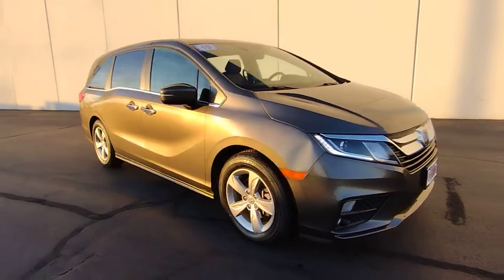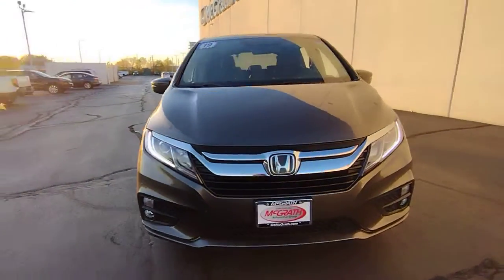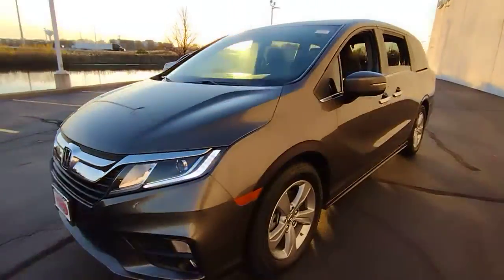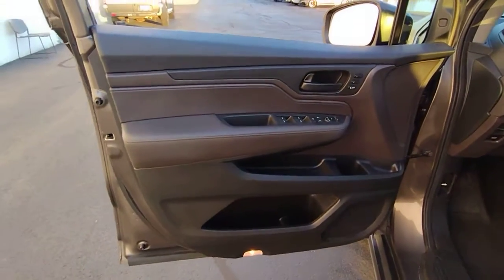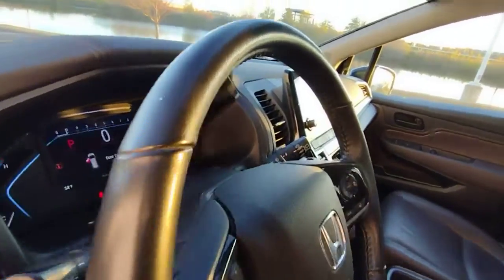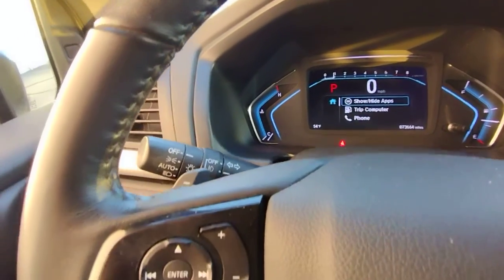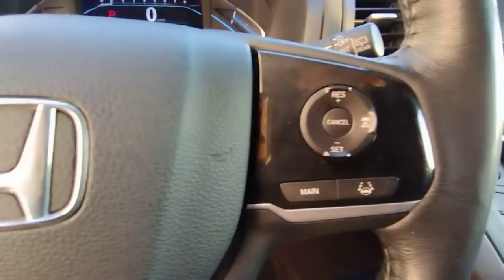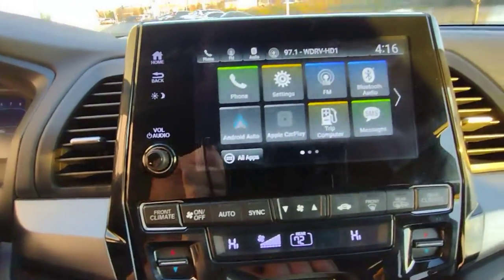2019 Honda Odyssey Elgin, Schaumburg, Barlett, Barrington, Hoffman Estate, IL DE3596A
Pacific Pewter Metallic Used 2019 Honda Odyssey EX-L available in Elgin, Illinois at McGrath Honda Elgin. Servicing the Schaumburg, Barlett, Barrington, Hoffman Estate, IL area.

2020 Randall Rd.

2019 Honda Odyssey EX-L Pacific Pewter Metallic 3.5L V6 SOHC i-VTEC 24VAsk to see AutoiPacket for complete Service Certification Details!!!Bluetooth/HandsFree, Great Customer Service, Streamlined Customer Experience, 1 Owner, SunRoof/MoonRoof, Rear Backup Camera, Apple Car Play, Android Compatible, Power Lift Gate, Remote Start, USB/AUX Ports, Super Clean Inside and Out, Professionally inspected By Mcgrath Honda Certified Technician Ask Us For The report.Certified. HondaTrue Certified Details:* Roadside Assistance* Vehicles purchased within New Vehicle Limited Warranty period: extends New Vehicle Limited Warranty to 4 years*/48,000 miles*. Honda Care Motor Club Partner for 1 year/12,000 miles. Up to two complimentary oil changes within the first year of ownership. SiriusXM 90-Day Trial* 182 Point Inspection* Transferable Warranty* Limited Warranty: 12 Month/12,000 Mile (whichever comes first) after new car warranty expires or from certified purchase date* Warranty Deductible: $0* Vehicle History* Powertrain Limited Warranty: 84 Month/100,000 Mile (whichever comes first) from original in-service datePRICING at Mcgrath Honda Of Elgin. Shop/Buy with confidence! With our Market Value Pricing provided by vAuto live market pricing software,KBB, TrueCar and Cargurus you'll find our competitive market-based price on every pre-driven vehicle upfront,... No games, No hassles, Just Real Prices!!
Lip Spoiler,Galvanized Steel/Aluminum Panels,Black Grille w/Chrome Accents,Express Open/Close Sliding And Tilting Glass 1st Row Sunroof w/Sunshade,Compact Spare Tire Mounted Inside,Body-Colored Rear Bumper,Body-Colored Power w/Tilt Down Heated Side Mirrors w/Manual Folding and Turn Signal Indicator,Power Liftgate Rear Cargo Access,Fixed Rear Window w/Fixed Interval Wiper and Defroster,Tires: P235/60R18 103H AS,Power Sliding Rear Doors,Headlights-Automatic Highbeams,Deep Tinted Glass,Perimeter/Approach Lights,Wheels: 18 Dark Silver-Painted Alloy,Front Fog Lamps,Auto On/Off Projector Beam Halogen Daytime Running Auto High-Beam Headlamps w/Delay-Off,Speed Sensitive Variable Intermittent Wipers,Chrome Door Handles,Tailgate/Rear Door Lock Included w/Power Door Locks,Steel Spare Wheel,Chrome Side Windows Trim  Black Front Windshield Trim and Chrome Rear Window Trim,Clearcoat Paint,Body-Colored Front Bumper,8-Way Driver Seat,Outside Temp Gauge,Manual Tilt/Telescoping Steering Column,HVAC -inc: Underseat Ducts and Headliner/Pillar Ducts,Perimeter Alarm,Rear HVAC w/Separate Controls,Air Filtration,Power Rear Windows  Fixed 3rd Row Windows and w/Manual Sun Blinds,Vinyl Door Trim Insert,Gauges -inc: Speedometer  Odometer  Engine Coolant Temp  Tachometer  Trip Odometer and Trip Computer,Manual Anti-Whiplash Adjustable Front Head Restraints and Manual Adjustable Rear Head Restraints,Cruise Control w/Steering Wheel Controls,3 12V DC Power Outlets,Power Fuel Flap Locking Type,Full Floor Console w/Covered Storage  Mini Overhead Console w/Storage  Conversation Mirror and 3 12V DC Power Outlets,Redundant Digital Speedometer,FOB Controls -inc: Cargo Access  Windows  Sunroof/Convertible Roof and Remote Engine Start,Radio w/Seek-Scan  Clock  Speed Compensated Volume Control and My Honda Music Internal Memory,Digital/Analog Appearance,Systems Monitor,Remote Releases -Inc: Power Cargo Access,Illuminated Locking Glove Box,Dual Zone Front Automatic Air Conditioning,Leather Steering Wheel,Driver Foot Rest,Driver / Passenger And Rear Door Bins,Full Cloth Headliner,Remote Keyless Entry w/Integrated Key Transmitter  2 Door Curb/Courtesy  Illuminated Entry  Illuminated Ignition Switch and Panic Button,Memory Settings -inc: Door Mirrors,Interior Trim -inc: Metal-Look/Piano Black Instrument Panel Insert and Chrome/Metal-Look Interior Accents,Removable 40-20-40 Folding Split-Bench Front Facing Manual Reclining Fold Forward Seatback Rear Seat w/Manual Fore/Aft and Magic Slide 2nd-Row Seats Side-To-Side Sliding,Driver And Front Passenger Armrests and Rear Center Armrest Rear Seat Mounted Armrest w/Storage,Passenger Seat,Day-Night Auto-Dimming Rearview Mirror,Full Carpet Floor Covering -inc: Carpet Front And Rear Floor Mats,2 LCD Monitors In The Front,HomeLink Garage Door Transmitter,Rear Cupholder,Seats w/Leatherette Back Material,Carpet Floor Trim,Cargo Space Lights,Front And Rear Map Lights,2 Seatback Storage Pockets,Fade-To-Off Interior Lighting,Power 1st Row Windows w/Front And Rear 1-Touch Up/Down,Audio Theft Deterrent,Trip Computer,Trunk/Hat